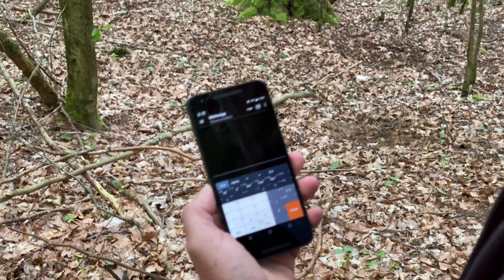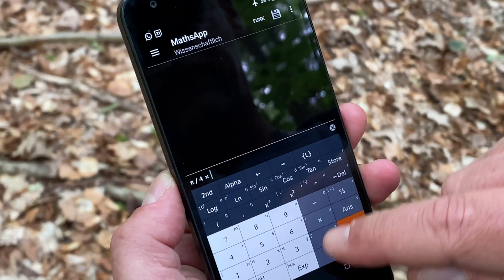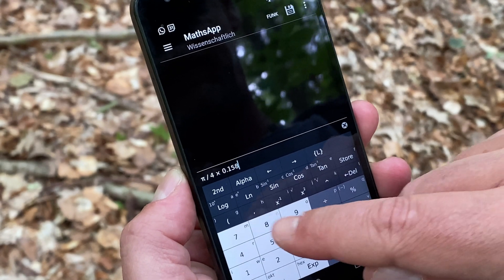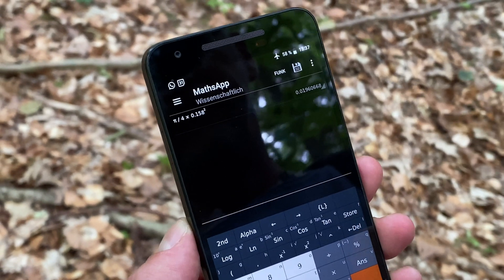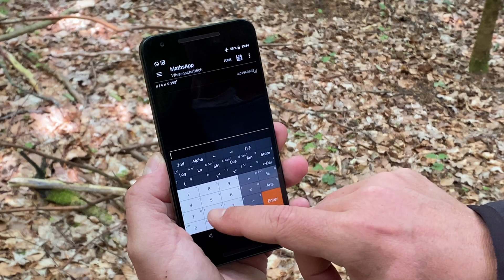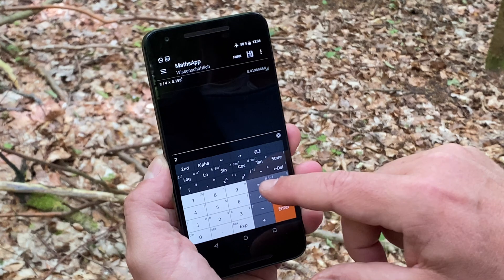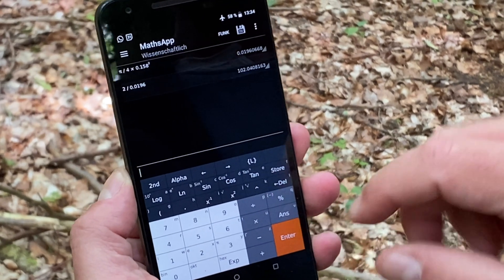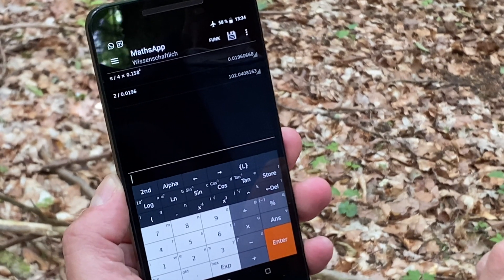Deriving tree density from angle count sample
With angle count plots (Bitterlich plots) we get an immediate estimate of the stand basal area (m²/ha) by just counting the IN trees and multiplying with the counting factor used. The inclusion probabilities with this design are proportional to the basal area of the individual trees, what makes the design very efficient for basal area estimation. However, if we like to derive an estimate of tree density, we need to account for these unequal inclusion probabilities.